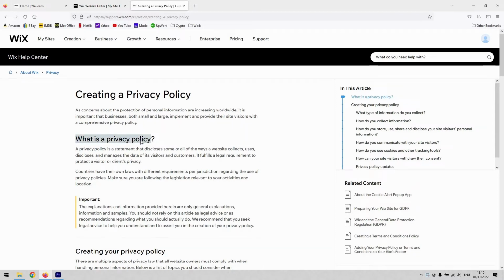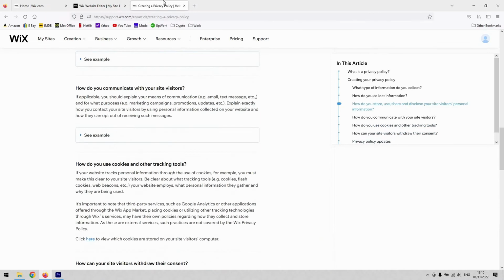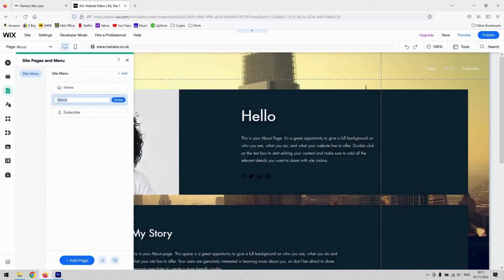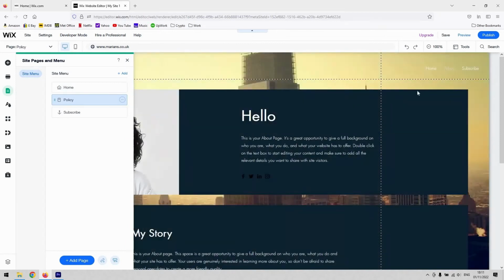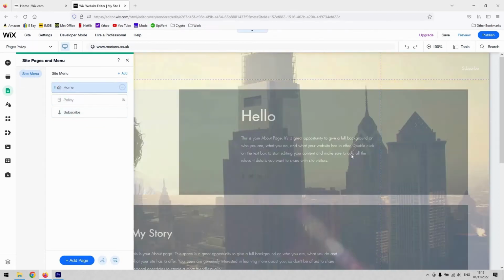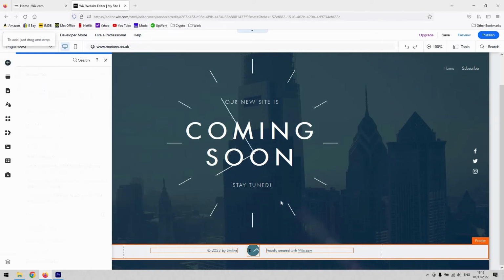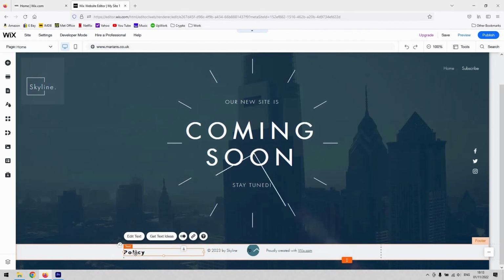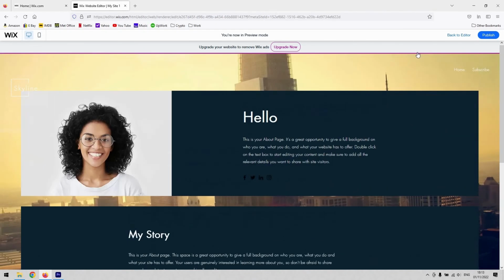How To Make A Privacy Policy Page In Wix - Very Easy!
How To Make A Privacy Policy Page In Wix

In this video, we'll show you how to make a privacy policy page in Wix. This is a very easy process that you can use to protect your online presence and keep your visitors safe.

In this video, we'll show you how to create a privacy policy page in Wix. This is a very easy process that you can use to protect your online presence and keep your visitors safe.

If you're looking for a way to protect your online presence and keep your visitors safe, then this is the video for you! We'll show you how to create a privacy policy page in Wix, a very easy process that you can use to protect your online presence and keep your visitors safe.